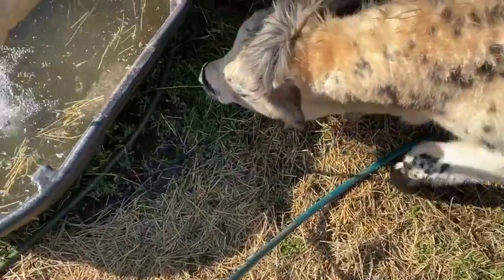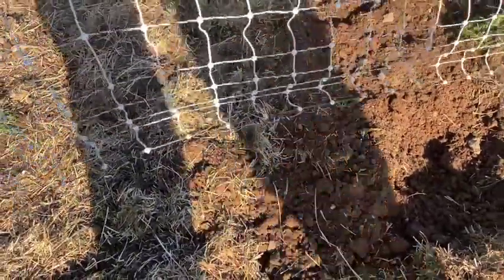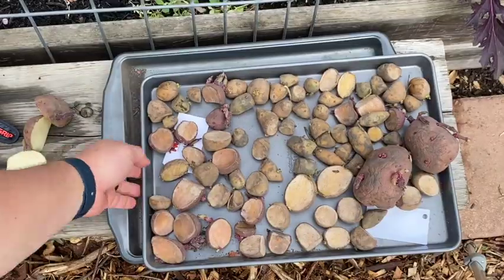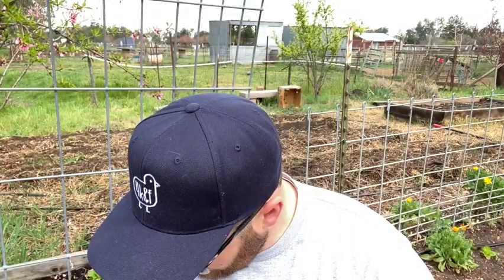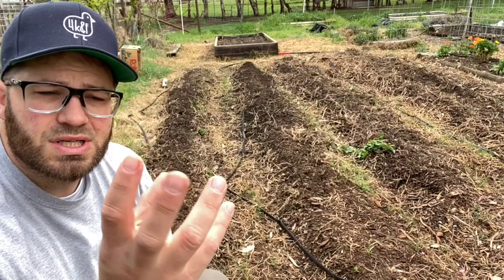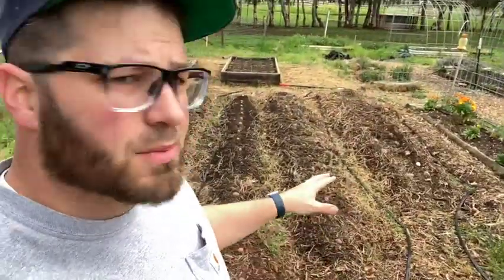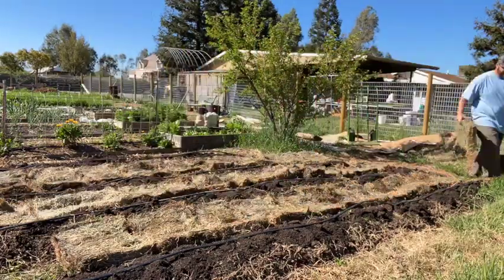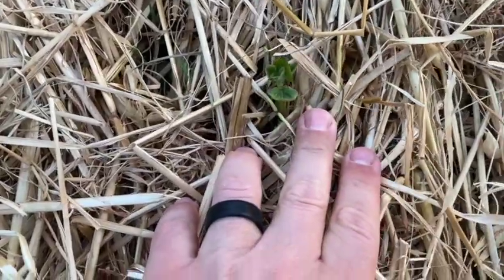The EASIEST Way to Grow Potatoes | Ruth Stout Method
No Weeds!? Less Water?! More Taters?! Less Digging?! Sounds to good to be true...

🌻 Hoss Tools is hands down the best place to get Garden seeds and Tools Use our Code "4kids21" to get FREE HOSSINATOR TOMATO SEEDS!